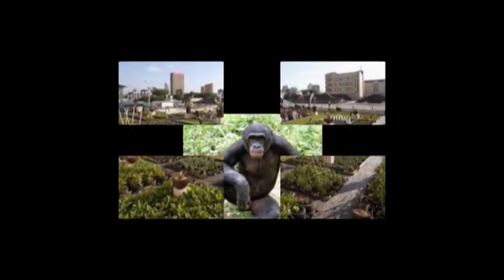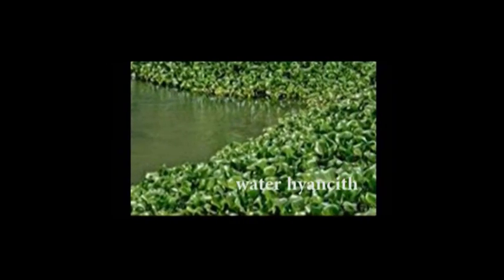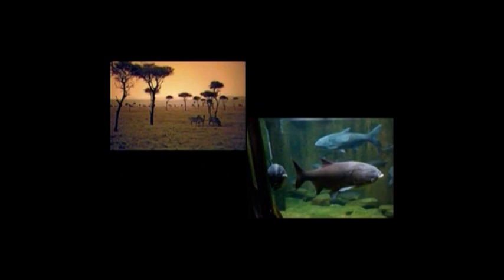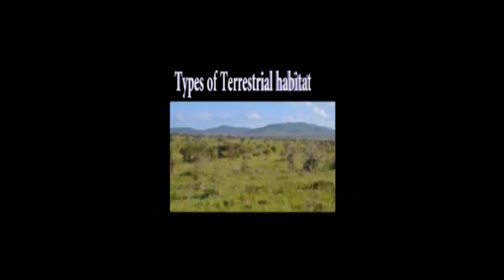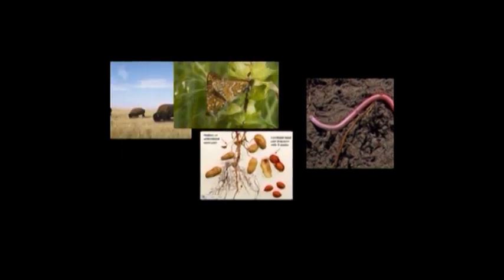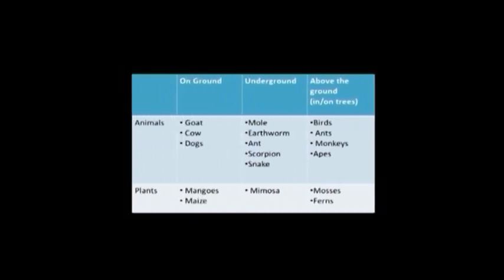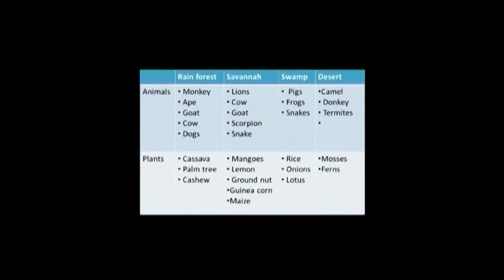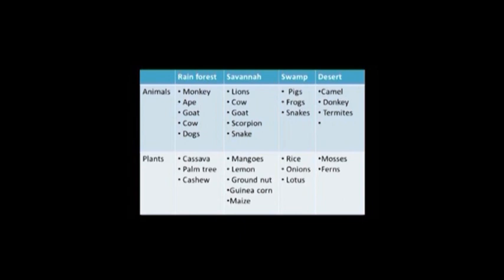BASIC SCIENCE LESSON JSS2 HABITAT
FCT UBEB LEARN-AT-HOME VIRTUAL CLASSROOM